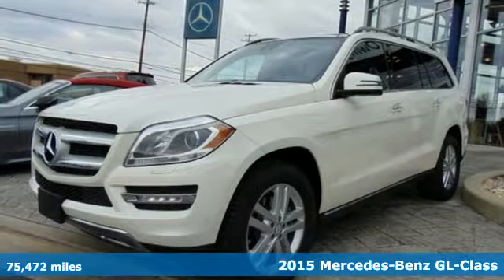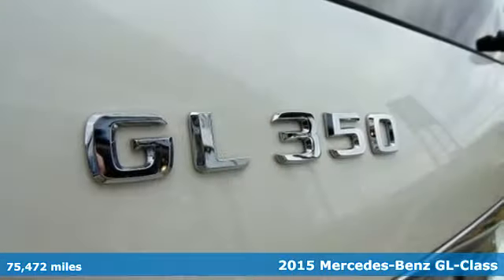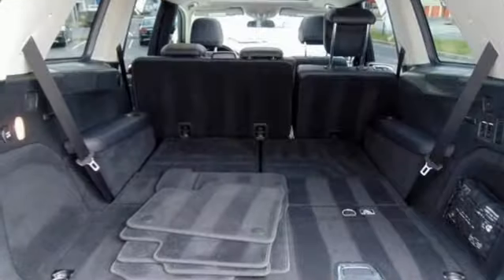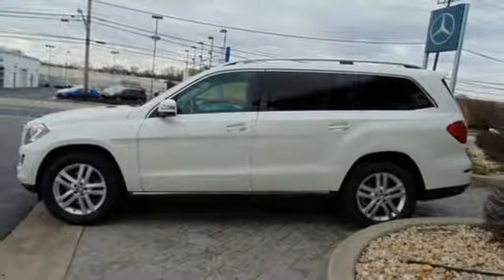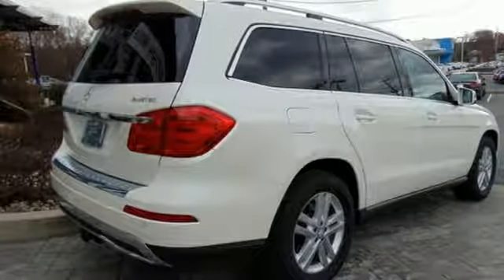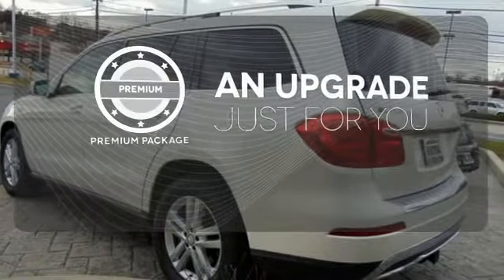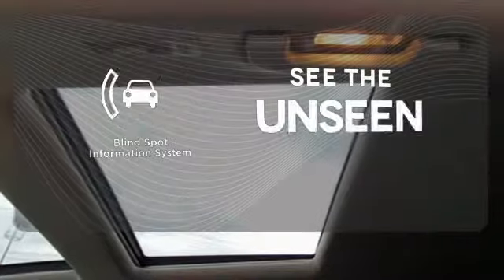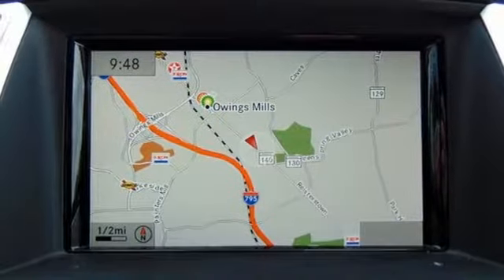2015 Mercedes-Benz GL-Class Owings Mills MD Baltimore, MD 8U543381 - SOLD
Year: 2015
Make: Mercedes-Benz
Model: GL-Class
Trim: GL 350
Engine: BlueTECA® 3.0L V6 DOHC Turbodiesel
Transmission: 7G-TRONIC PLUS 7-Speed Automatic
Color: White
Interior: Black
Mileage: 75472
Stock #: 8U543381
VIN: 4JGDF2EE2FA543381
**2015 GL 350 BLUE TECH **PREMIUM PKG **LANE TRACKING PKG **PARKING ASSIST PKG **PANORAMA SUNROOF **CARFAX One-Owner. Clean CARFAX. Polar White 2015 Mercedes-Benz GL-Class GL 350 BlueTECA® 7G-TRONIC PLUS 7-Speed Automatic BlueTECA® 3.0L V6 DOHC Turbodiesel 10-Way Power Driver's Seat, 10-Way Power Passenger Seat, Auto Dimming & Power Folding Mirrors, Auto-Dimming Driver Side & Rear View Mirrors, Blind Spot Assist, Driver & Passenger Memory Package, Heated & Cooled Front Cup Holders, iPod/MP3 Media Interface, KEYLESS GOA®, Lane Keeping Assist, Lane Keeping Assist Package, Lane Tracking Package, Multi-Color Interior Ambient Lighting, Navigation Map Updates Included For 3-years, Parking Assist Package, Parking Assist Package (P44), PARKTRONIC w/Active Parking Assist, Power Folding Mirrors, Premium I Package, Radio: COMANDA® System w/Navigation, SIRIUS XM Radio, Surround View System.brbrRecent Arrival! 26/19 Highway/City MPGbrbrbrReviews:brbr * Swift and smooth acceleration; whisper-quiet interior; easy-to-use regenerative braking; attentiveness monitoring system that warns drivers when they exhibit signs of drowsiness behind the wheel; a nice palette of options. Source: Edmundsbrbrbr*Your additional costs are sales tax, tag and title fees for the state in which the vehicle will be registered, any dealer-installed options (if applicable) and a $299 dealer processing fee. Prices are subject to change, and prior sales are excluded from these offers. While every reasonable effort is made to ensure the accuracy of this information, we are not responsible for any errors or omissions contained on these pages. Please verify any information in question with the dealer.

Address:
9727 Reisterstown Road